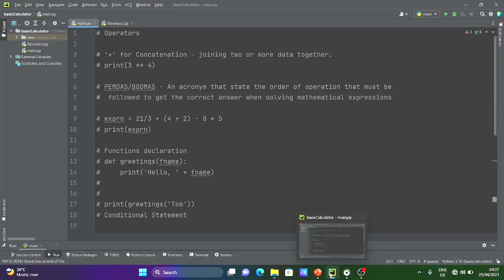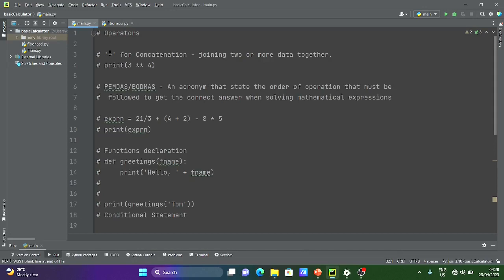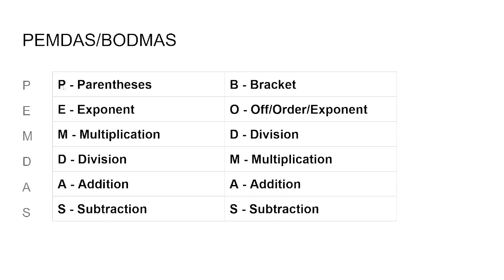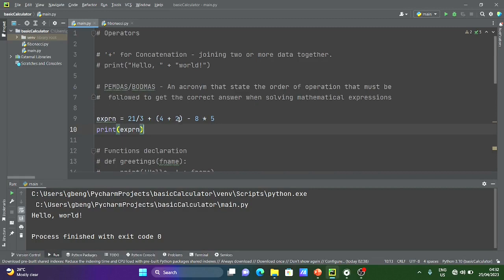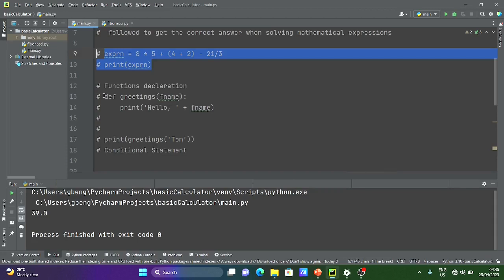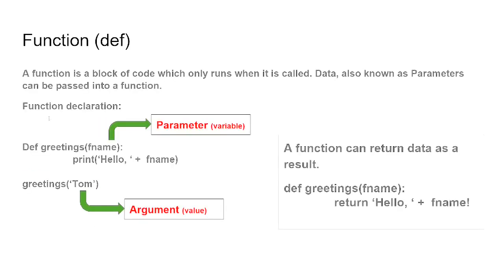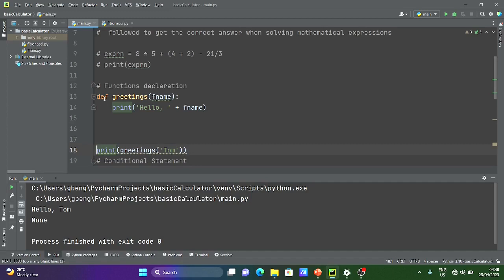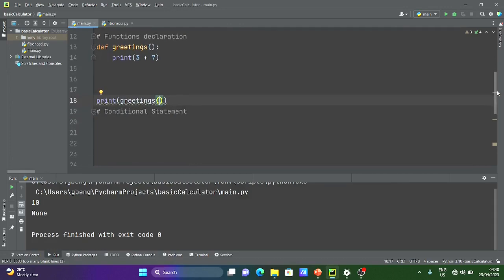Python Operators and Functions Declaration (Building Basic Calculator using Python Part 1)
In this video, you'll learn the basic python tools you need to build a very basic calculator using Python.

You'll learn about:

1. Operators
2. PEMDAS - operations order in mathematical expression
3. Function declaration
4. If , Elif, and Else statement in Python

In part 2 you'll learn to build the calculator, and in short period I will teach you how to build a calculator with GUI using Tkinter, a GUI library in Python.

Timestamps:

0:00 - intro
0:43 - Operators
2:55 - PEMDAS
5:55 - Intro. to Function Declaration
10:17 - Intro. to If, Elif, Else statement